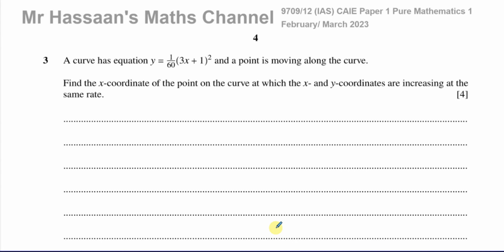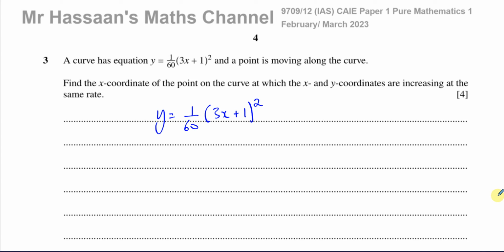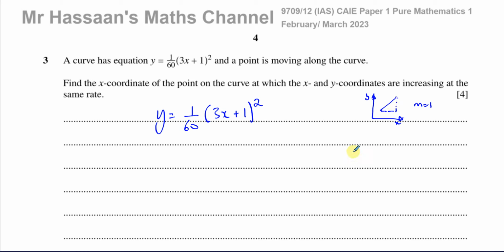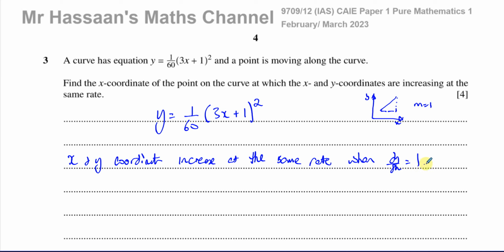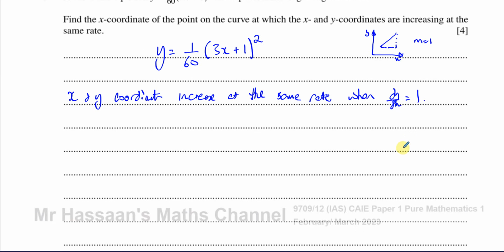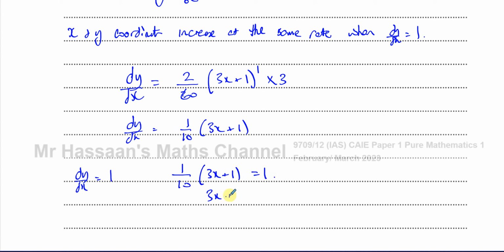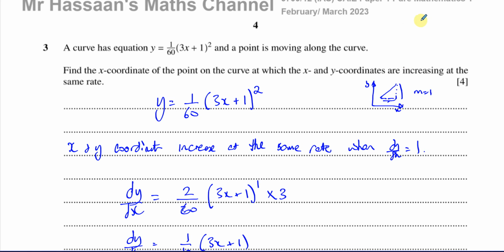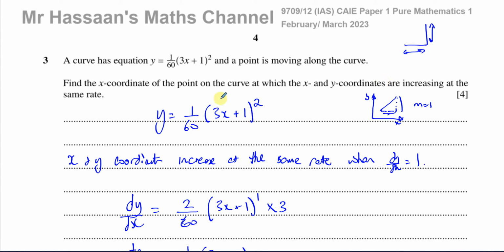CAIE, 9709/12/F/M/23 P1, March 2023, Paper 12, Q2, Differentiation, Rates of Change,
CAIE 9709 Feb March 2023 Paper 12 P1 Q2 Differentiation, RatesCheck out the links at the end of the video to find playlists for questions on this same topic